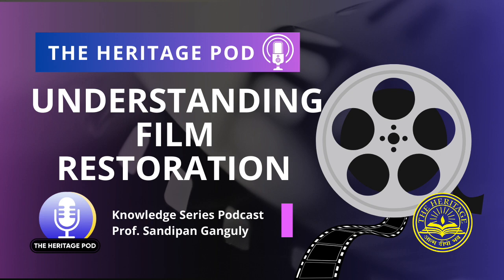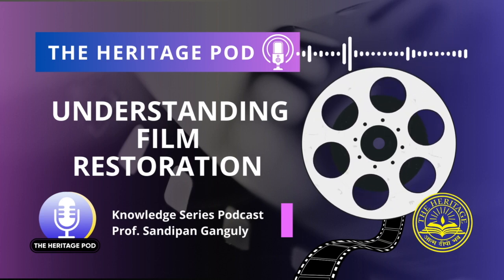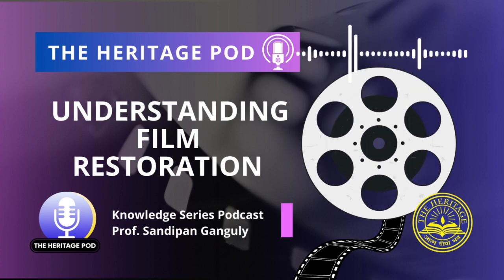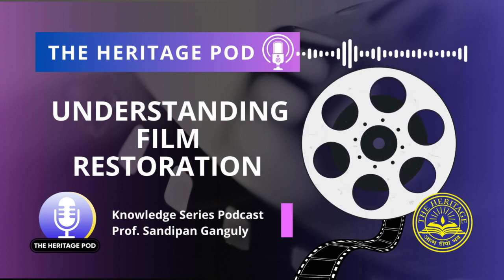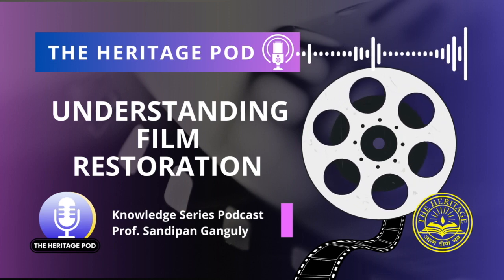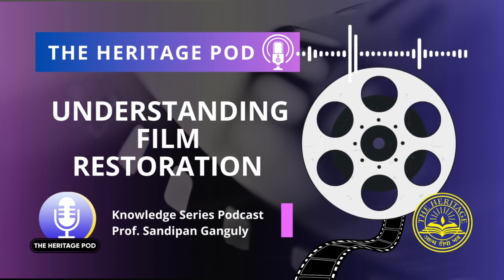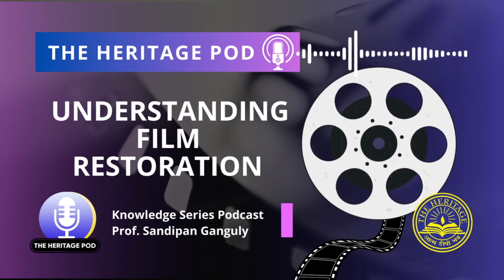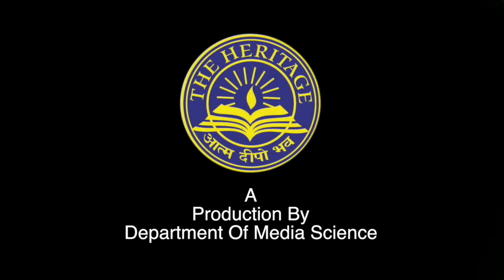Understanding Film Restoration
This episode of the knowledge series presenting a discussion on the techniques of film restoration. Prof. Sandipan Ganguly, Assistant Professor, Department of Computer Application, Heritage Institute of Technology sharing his insights in a conversation with Prof. Subhrajeet Ganguly, Assistant Professor, Department of Media Science, The Heritage Academy

Listen to Us on Spotify